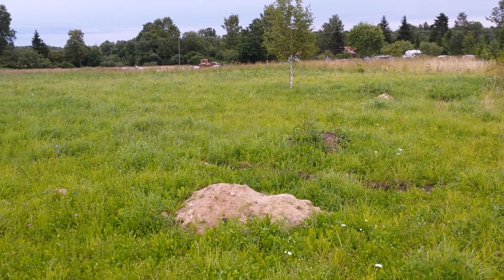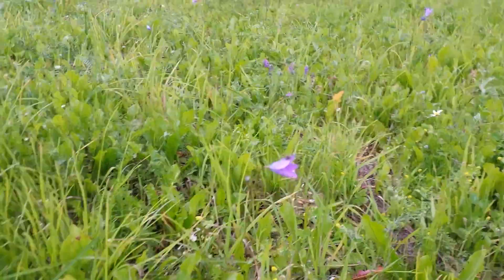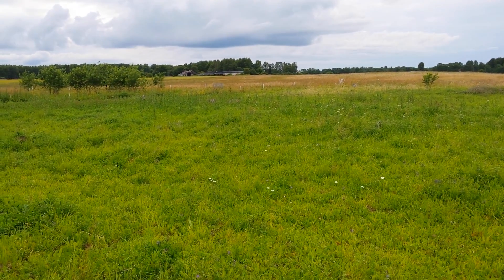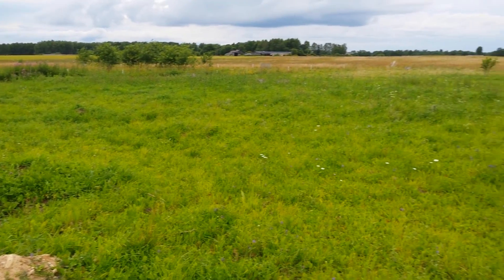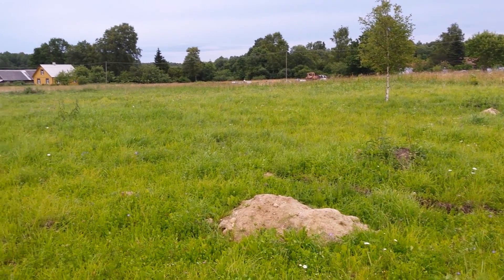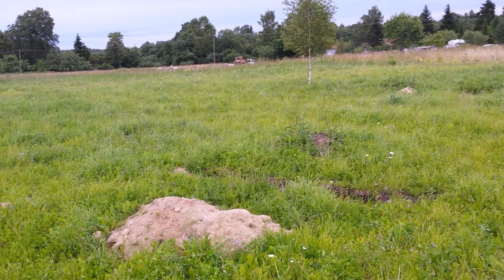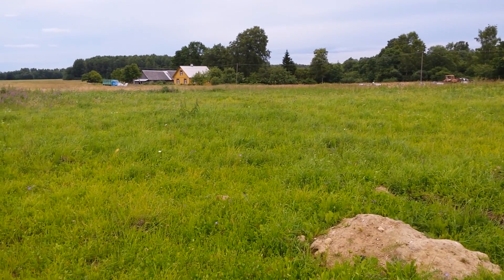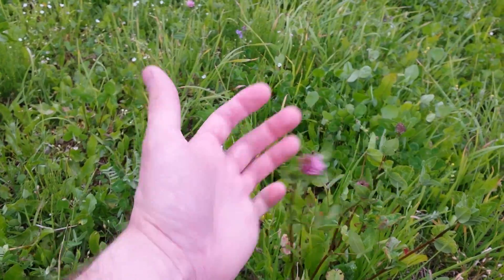Example of a Sheep paddock grazed for 19 days and in recovery for 43 days running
Location: Estonia

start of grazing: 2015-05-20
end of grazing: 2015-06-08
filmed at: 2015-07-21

this is the 3rd year in a row this paddock has been grazed by my Estonian Native sheep and its amazing to see how a previously abandoned (for 20y) grassland is turning into a diversified meadow